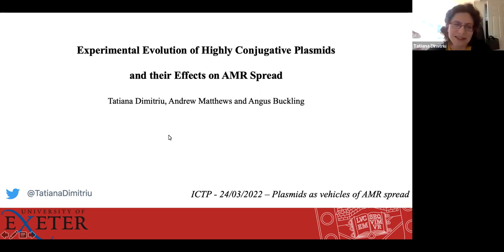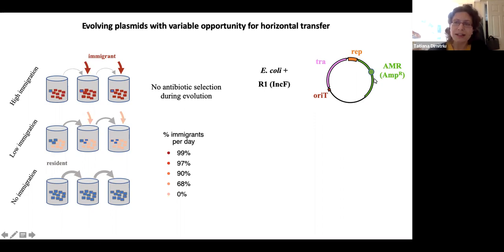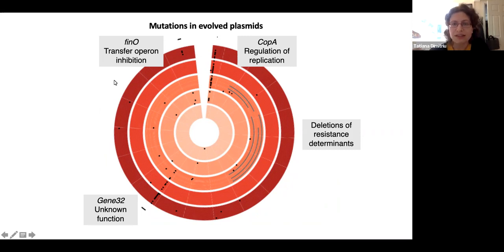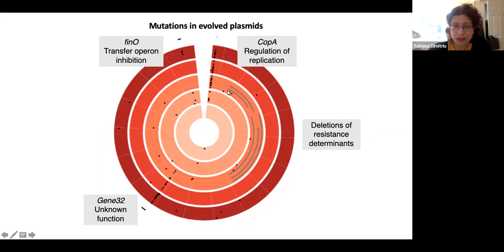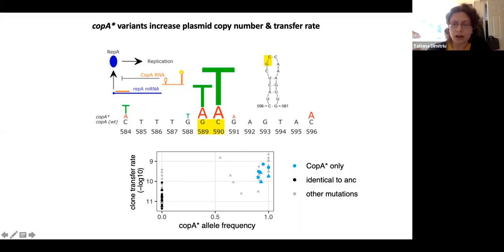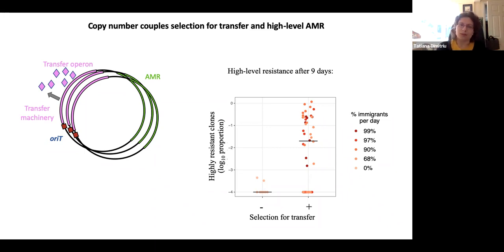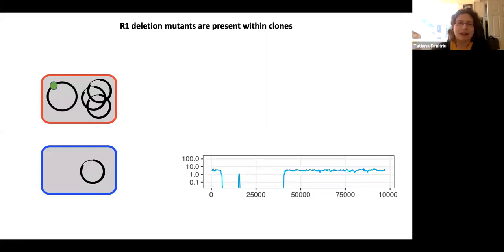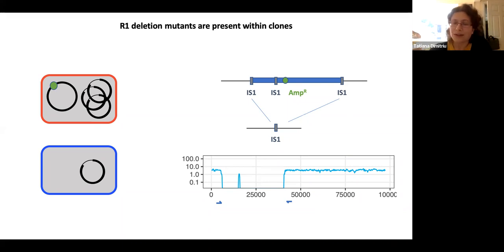Experimental Evolution of Highly Conjugative Plasmids and their Effects on AMR Spread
Speaker: Tatiana DIMITRIU (University of Exeter, UK)
2022_03_24-16_10-smr3761.mp4